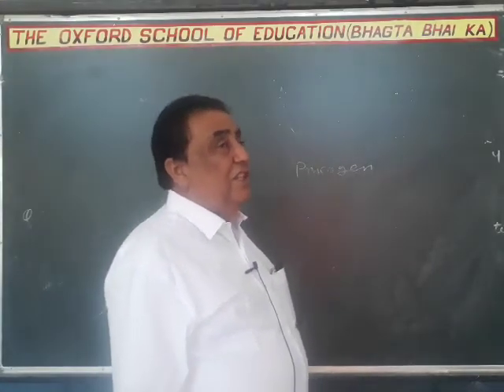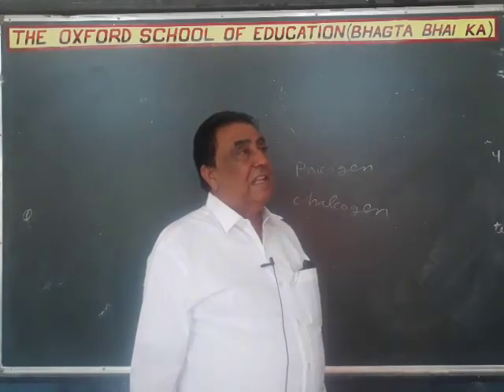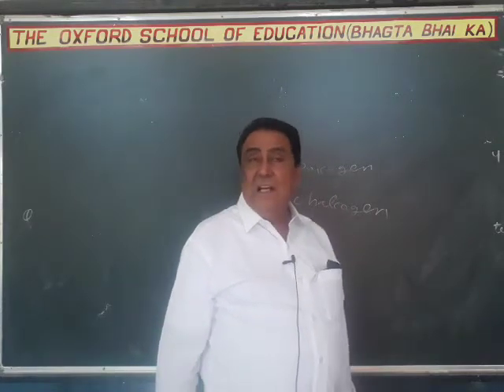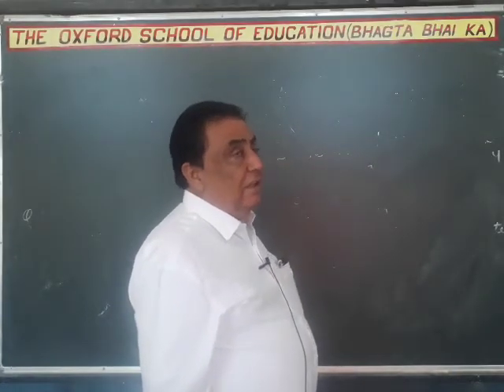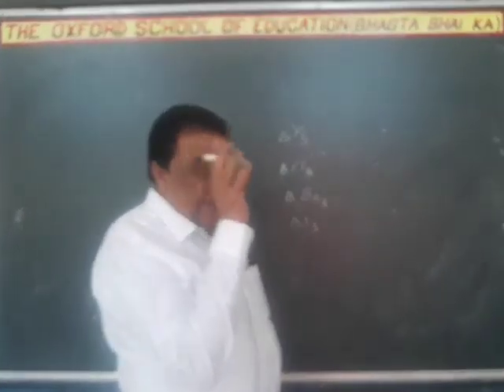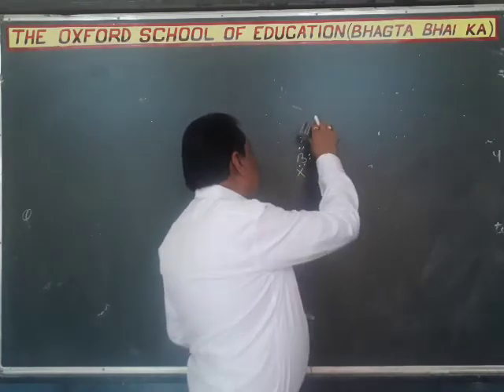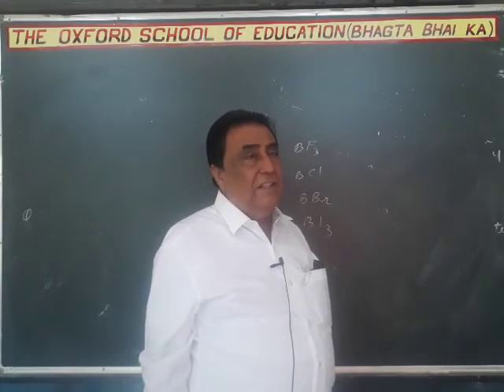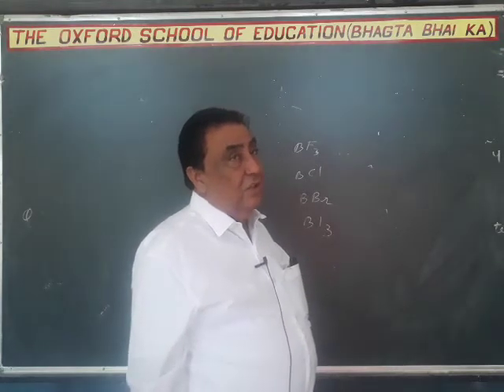MR. ASHOK MEHTA CLASS-11 (CHEM.) TOPIC - INORGANIC